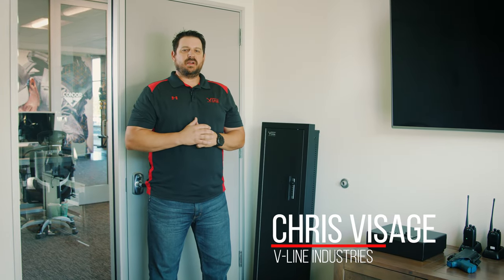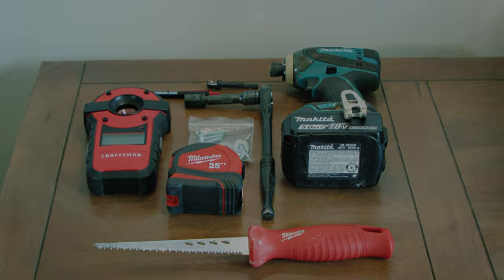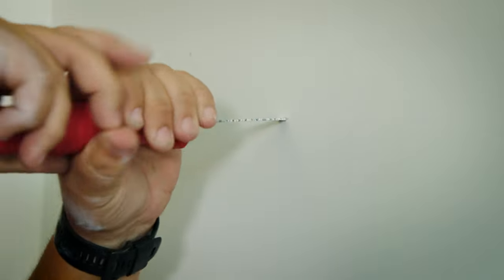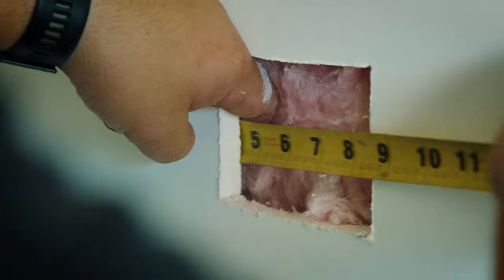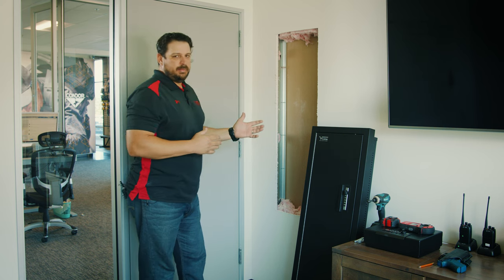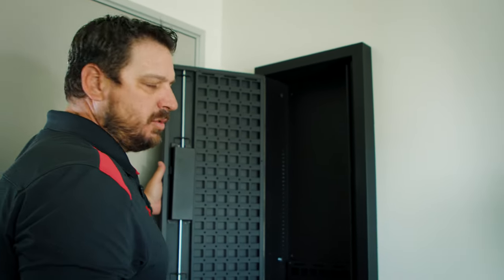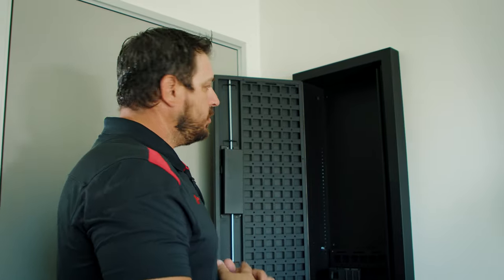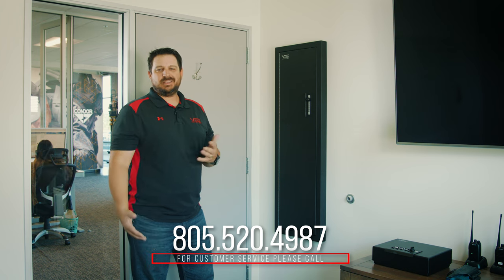Closet Vault Install Video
In depth video on how to install a V-Line Tactical Closet Vault or a V-Line Closet Vault PLUS.  To see all of our products please visit us